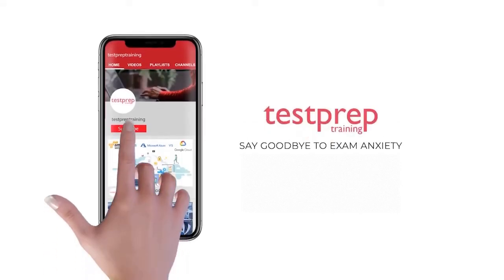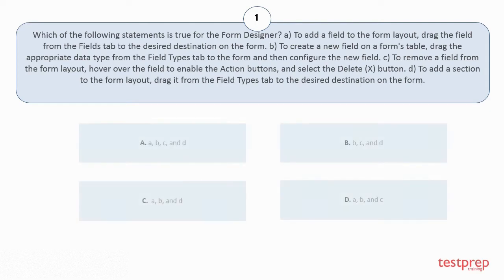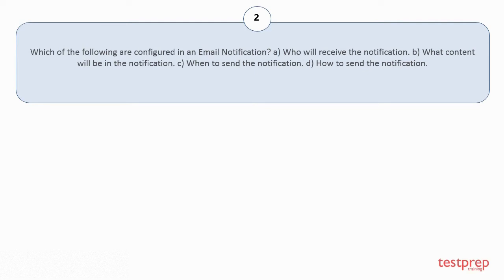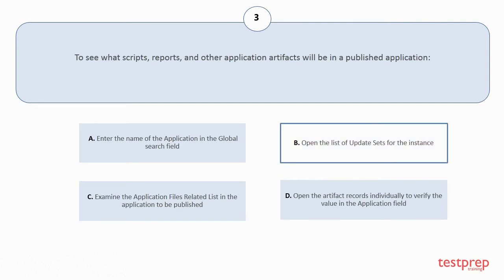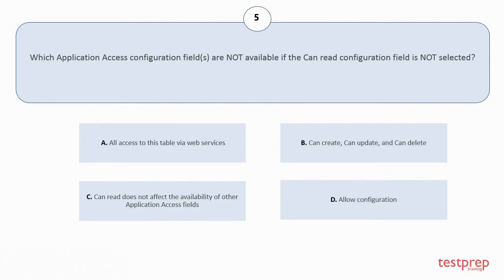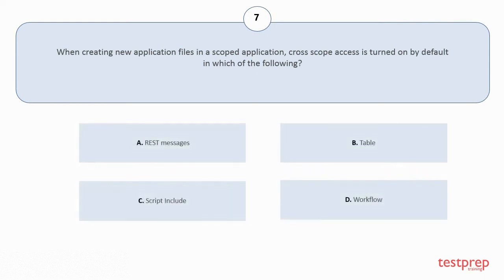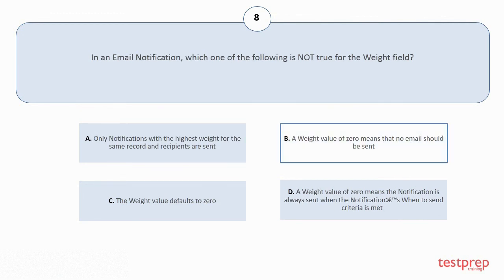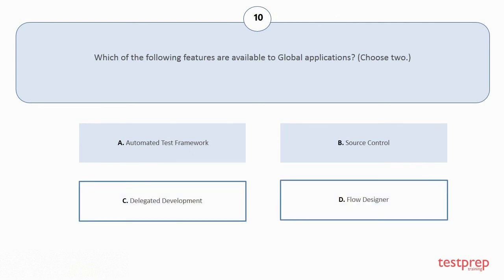ServiceNow Certified Application Developer: Practice Questions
Question number 6,
Reference:
Question number 8,
Reference:
Question number 9
Reference: